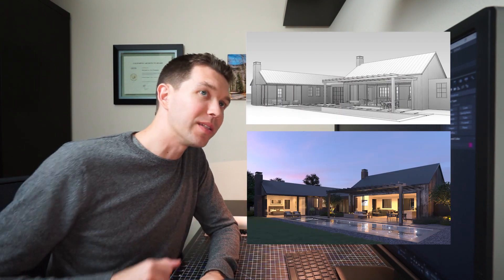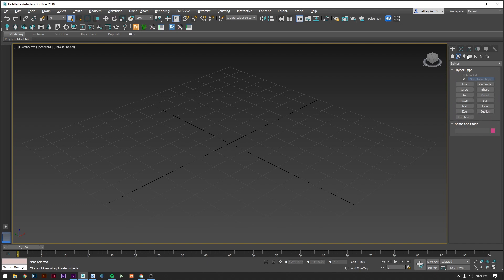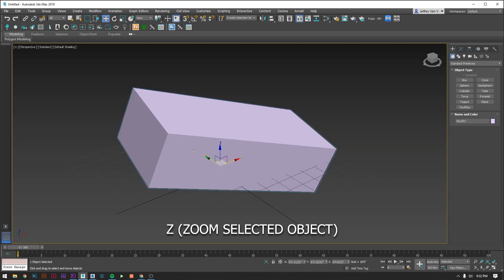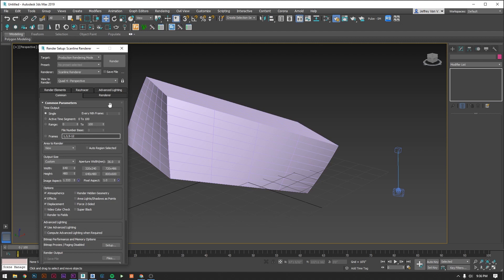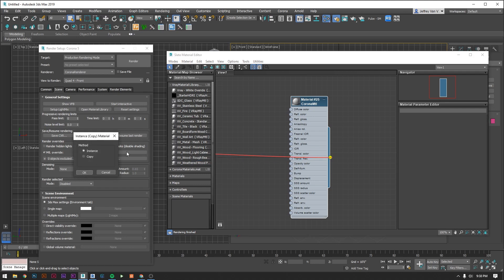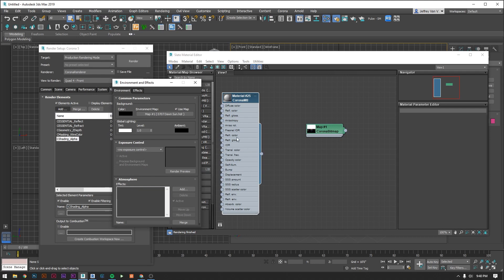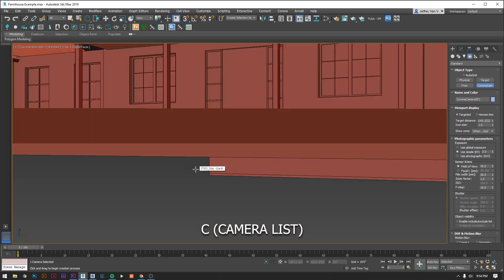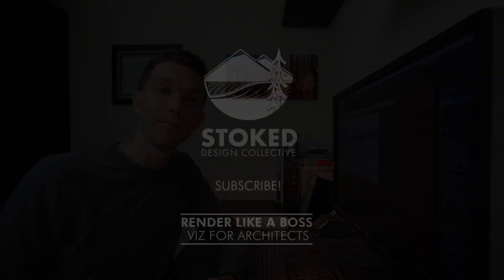Rendering for Architects, Pt. 2: 3dsMax & Corona Basics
Let's explore the main features of 3ds Max that you'll need to make awesome renderings from our Revit models.  You don't need to have any previous 3ds Max experience, I'll break down all the relevant UI elements and features you'll need for Arch-Viz. After an epic crash course in Max, we'll build a simple template file that will help streamline your rendering workflow and save time on future projects. Lastly we'll link in your design from the previous video and setup your first rendering with Corona. By the end of the video you will have applied a white override material to the scene and set up a global HDRI light so you can start doing lighting studies with Corona's interactive renderer.

Here are some shortcuts to the main topics:

#1 - 3ds Max overview 01:27
#2 - Rendering settings template 07:58
#3 - Linking your Revit model & your first rendering 12:36

If you missed it, check out Pt. 1 for tips on setting your Revit model up to make this workflow easier: